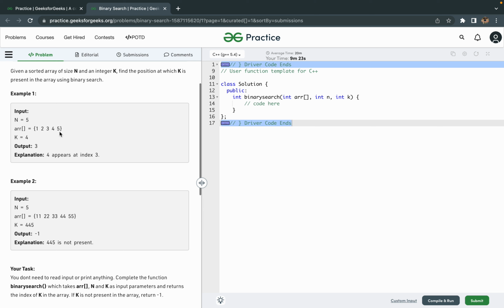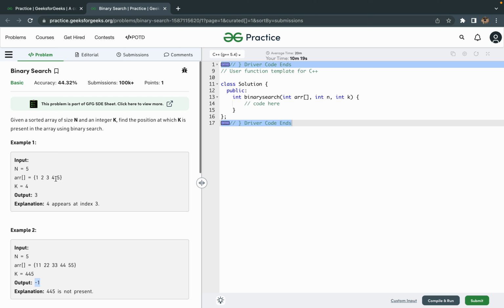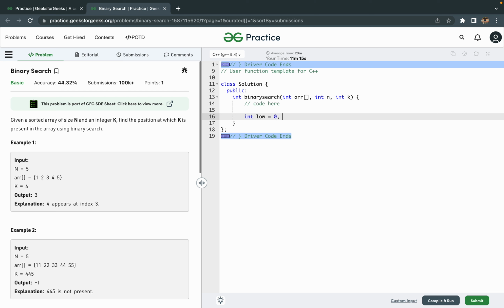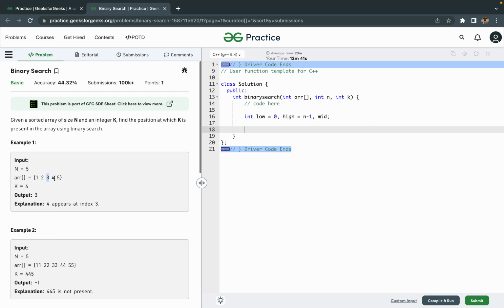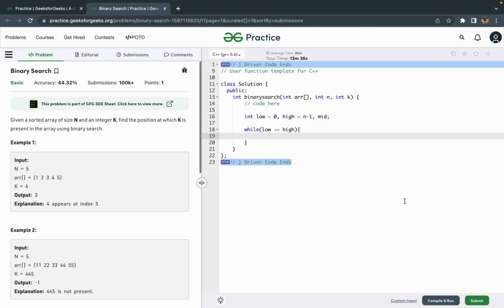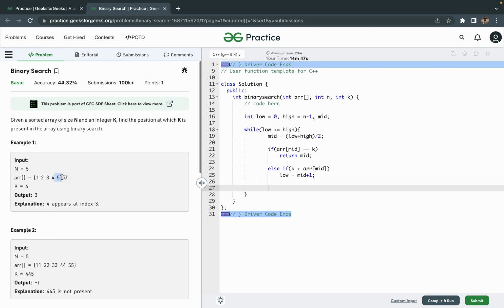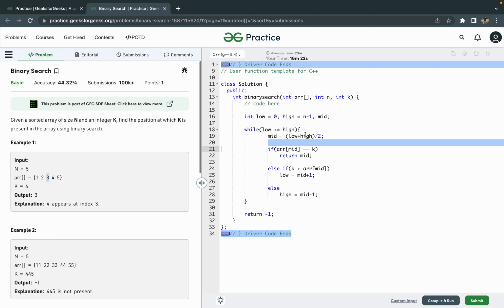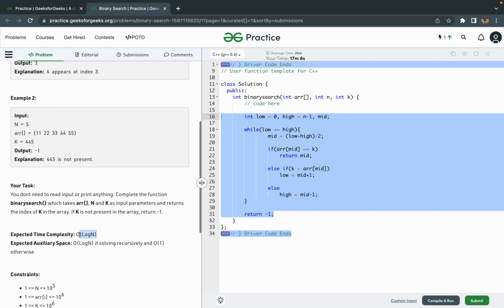Binary Search Algorithm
In this video I will be explaining the Binary Search Algorithm